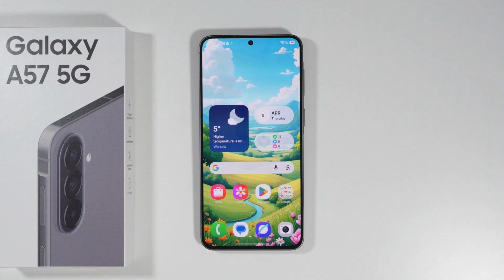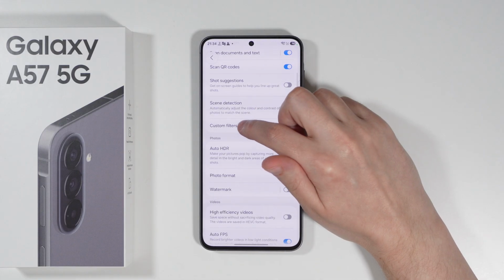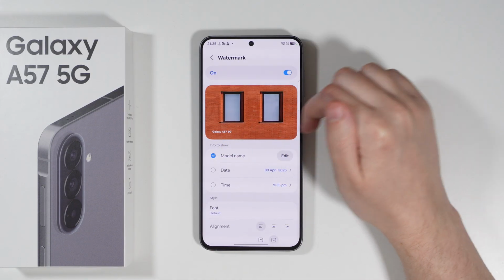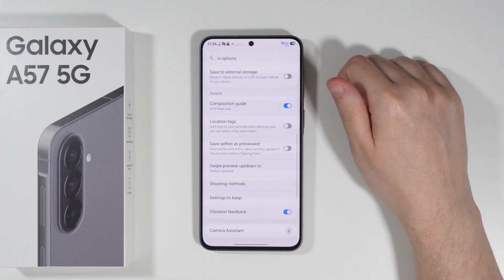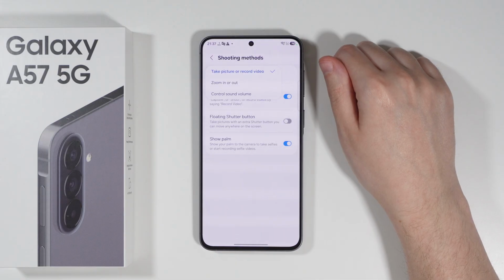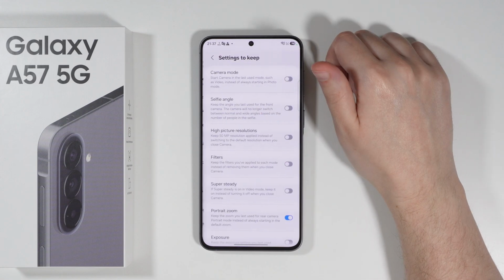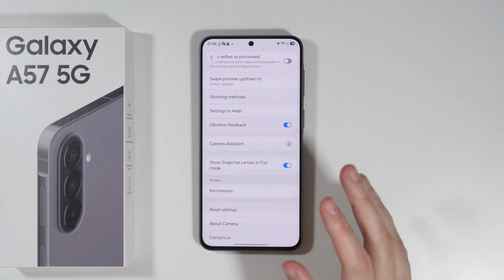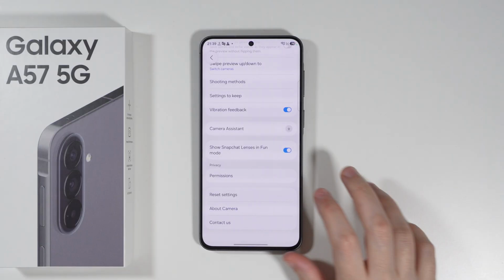Samsung Galaxy A57: All Camera Settings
In this video, I'll explore all the camera settings available on the Samsung Galaxy A57. From adjusting resolution to utilizing various shooting modes, I’ll demonstrate how to make the most of your photography experience. Join me as we dive into each feature, ensuring you capture stunning photos and videos with ease.